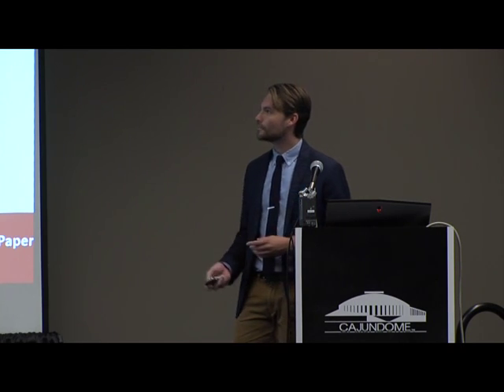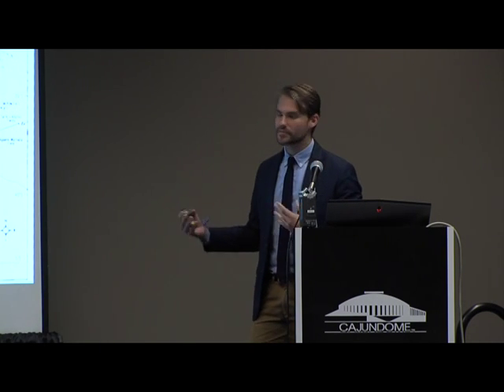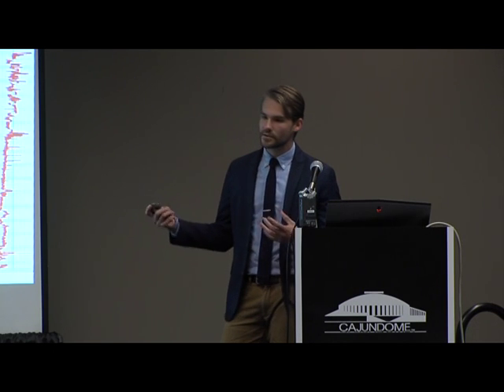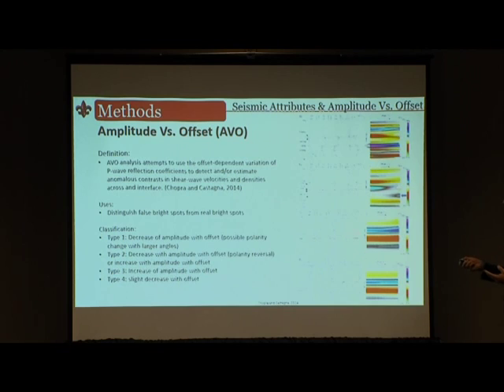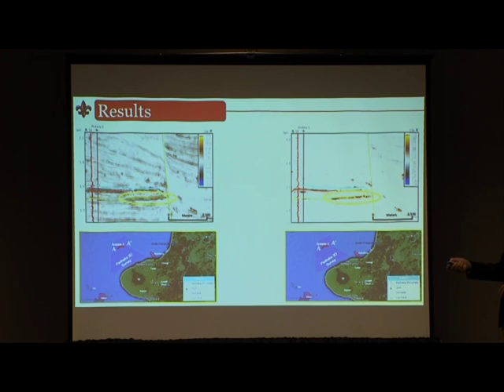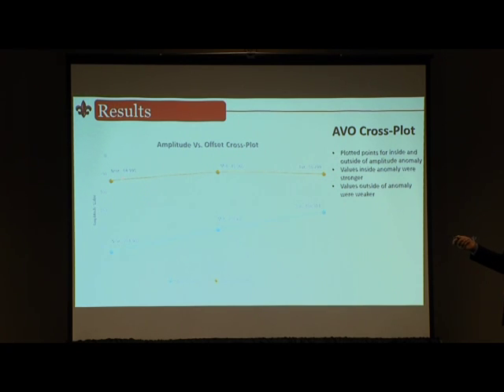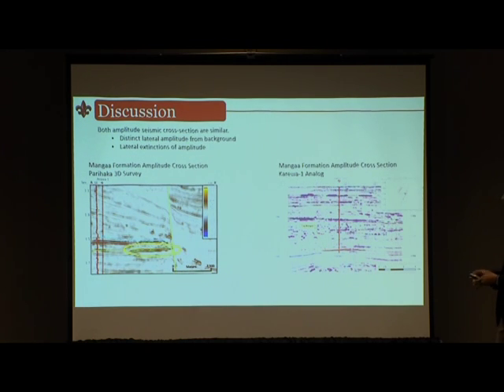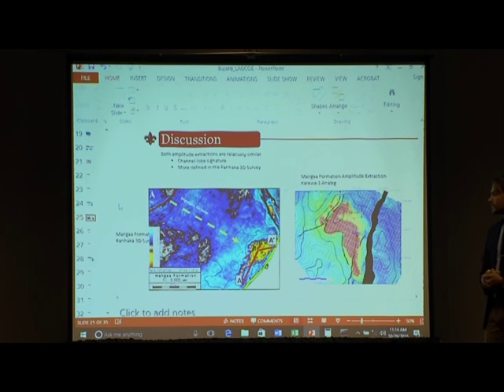LAGCO Student Paper Competition - Jade Bujard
AOC Community Media is Lafayette, Louisiana's premier media center with television channels on Cox Communications 15 and 16 (AOC 1) or LUS Fiber 3 and 4 (AOC 2).